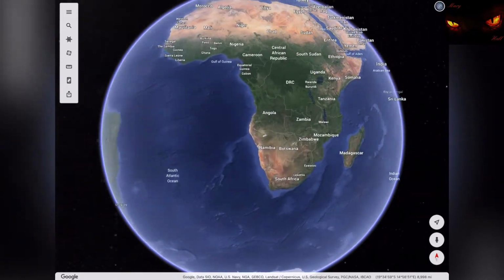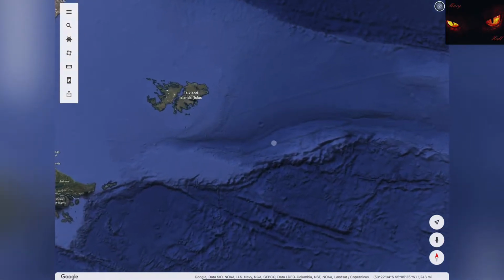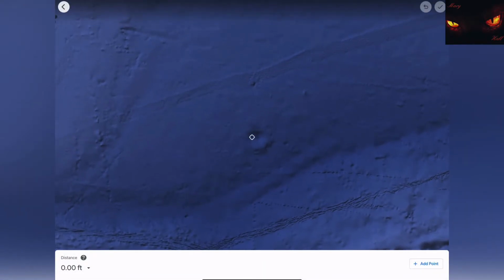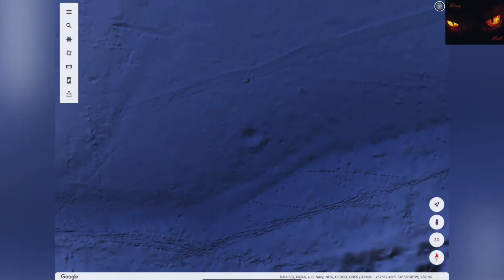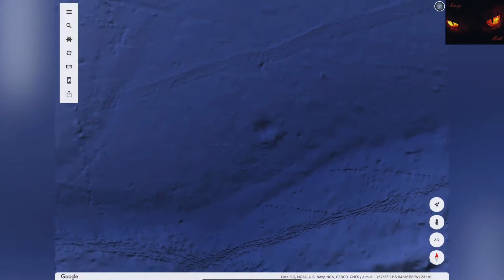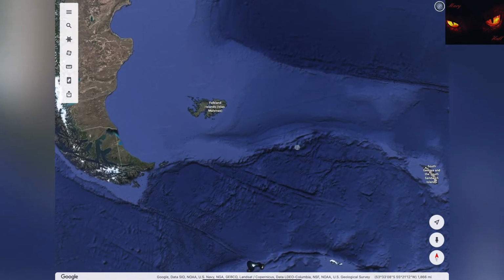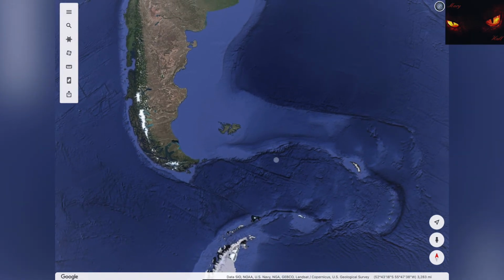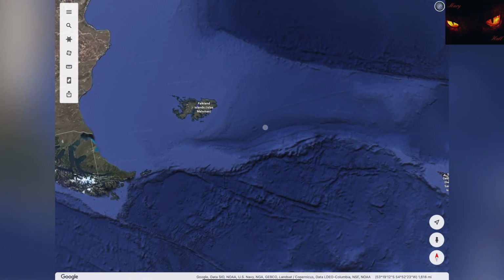10 Mile Wide Impact Crater Found in the South Atlantic!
Mary Hall’s discovery on the ocean floor. Just East of the Falkland Islands!
Sincerely, Dale DuFay
Much Love!

Mary Hall’s YouTube channel link.